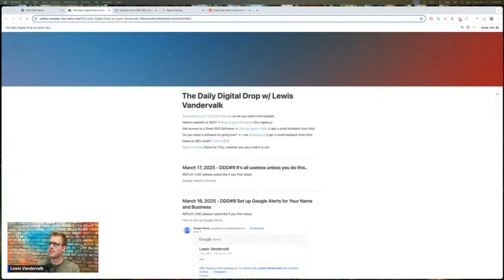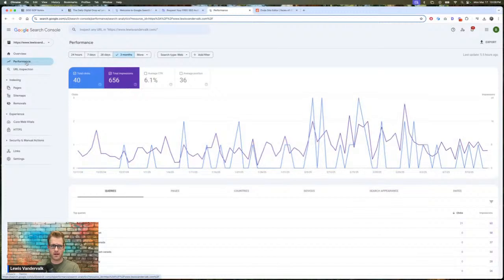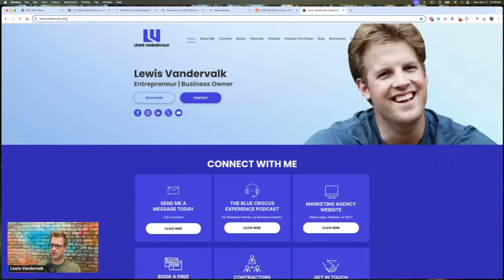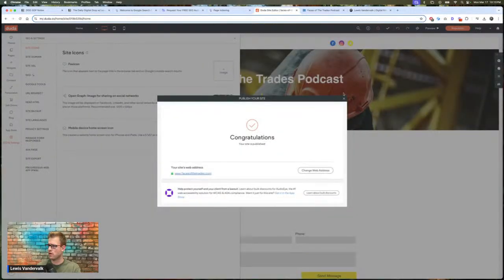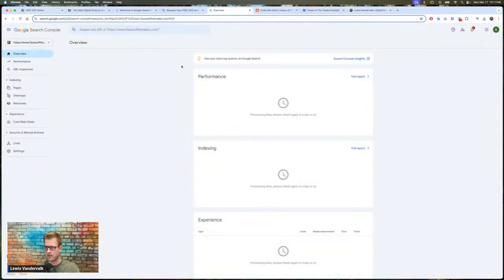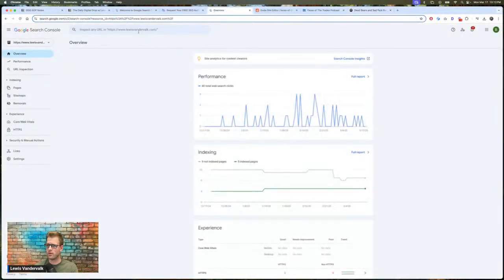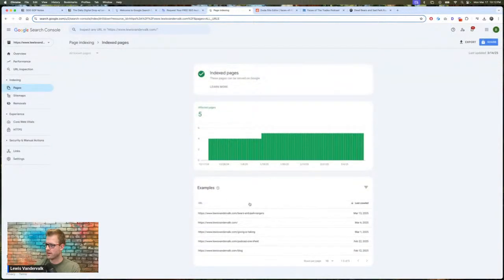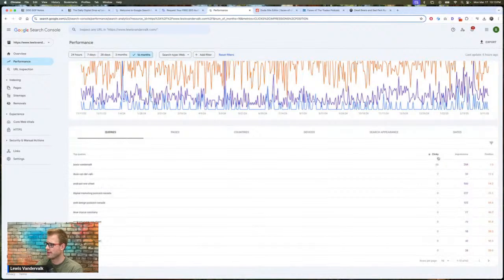It’s all useless unless you do this.. DDD#9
Google Search Console is a MUST for your website